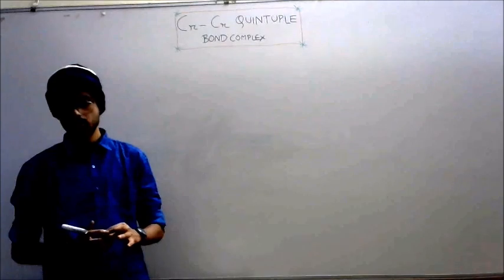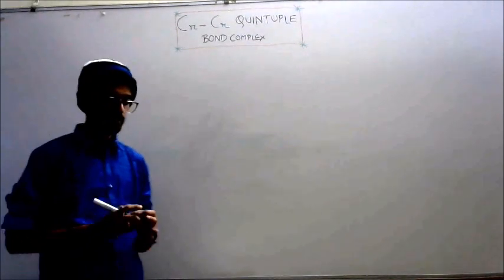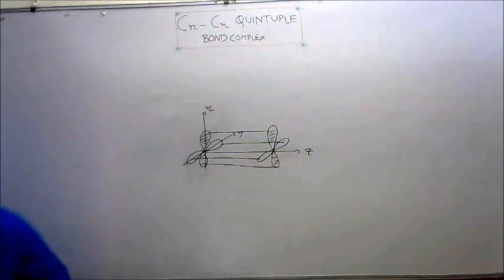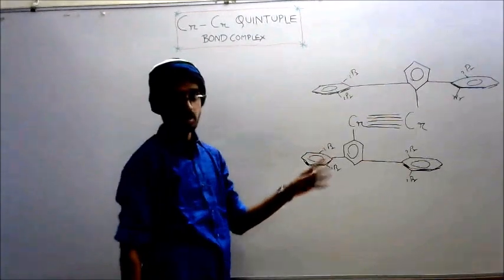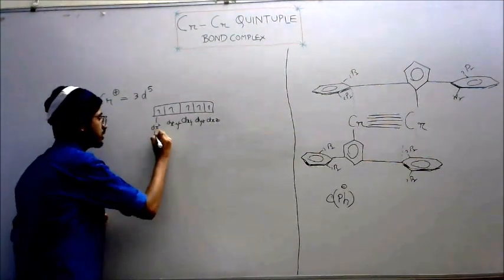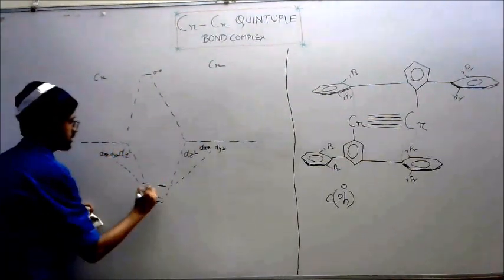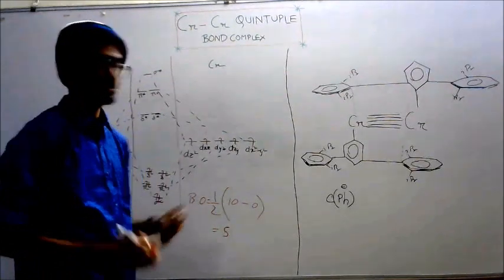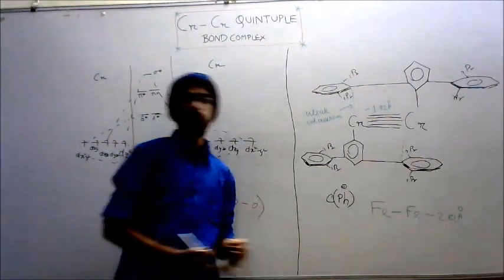CHROMIUM CHROMIUM QUINTUPLE BOND COMPLEX || DARK ROOM EDITION